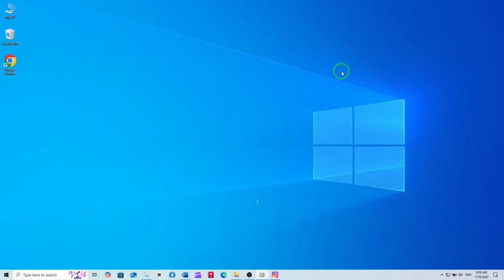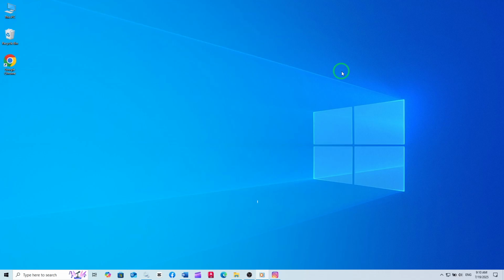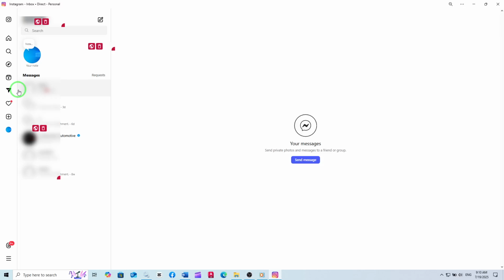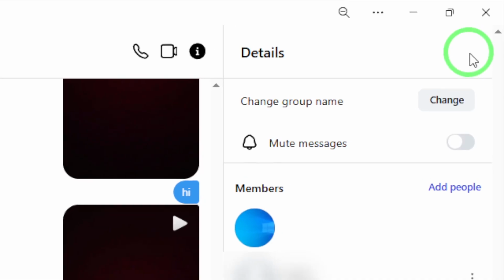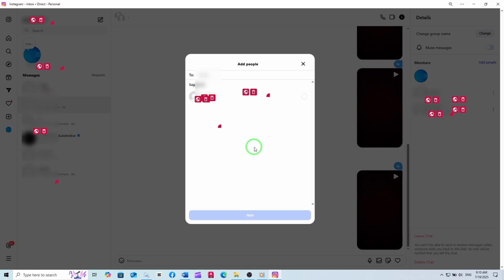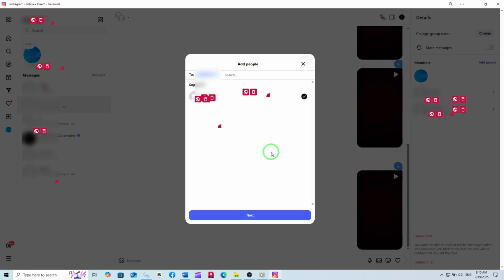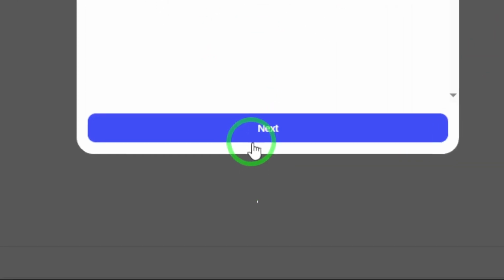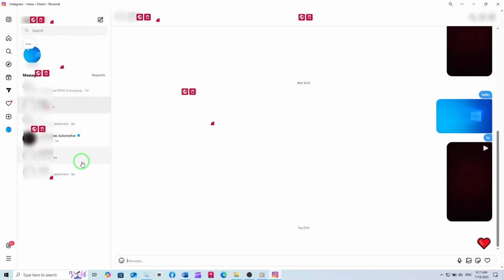How To Add A Member To Group On Instagram App On PC (New Update)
Learn how to add a member to a group on the Instagram app using your PC with the latest update.

Follow these steps to add a member to a group on Instagram (PC):

1. Open Instagram app

2. Click on Messages icon at the left menu

3. Open the group, click on the info icon

4. Click on Add people

5. Enter the name of the account

6. Click Next

This video covers the updated process for adding someone to your Instagram group chat on desktop, ensuring you never miss out on important group discussions. Whether you’re managing a project, planning an event, or just chatting with friends, keeping your group up to date is simple with these instructions. If you found this tutorial helpful, don’t forget to check out more guides on Instagram features and updates.-

Chapters:
00:00 Intro
00:12 Soultion
01:05 Outro